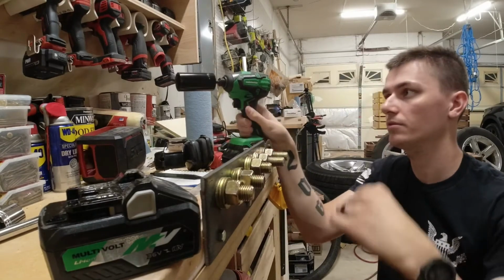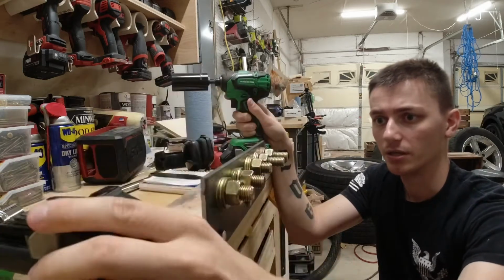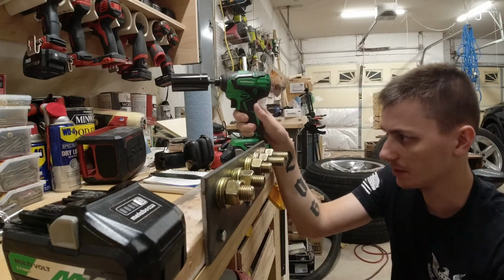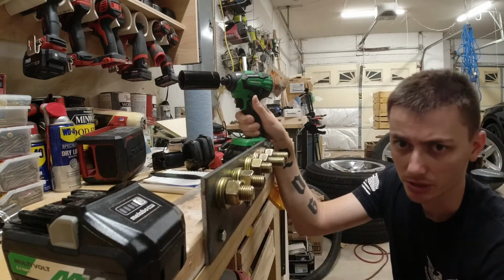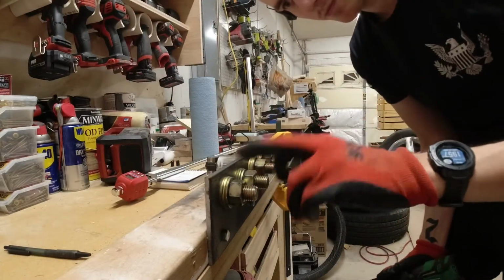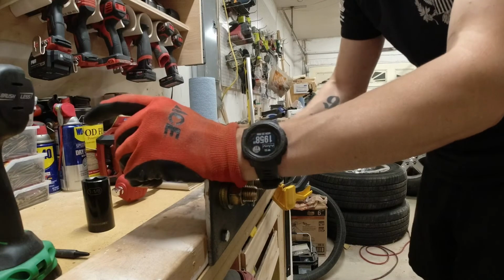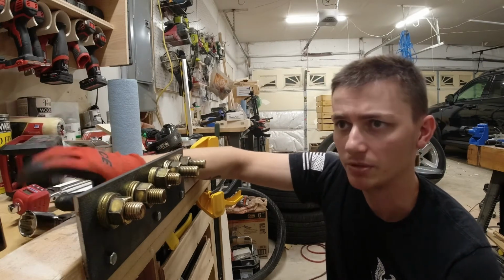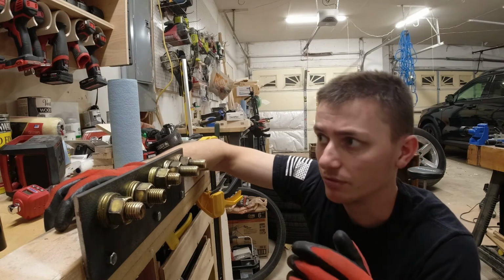Torque Test Tuesday ep 6 Metabo 18V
The final video in the Torque Test Tuesday series.  We test the Metabo 18v Brushless impact driver with a 3.0ah and 8.0ah batteries.  I also include a chart of all the tools tested at the end of the video with their torque values and price.

AC Delco Torque Meter

Isotunes headphones